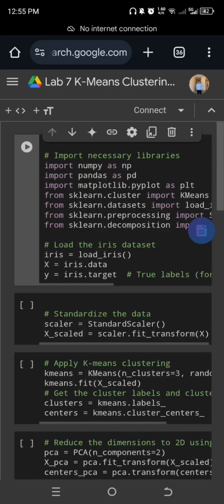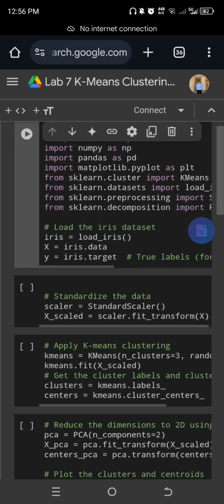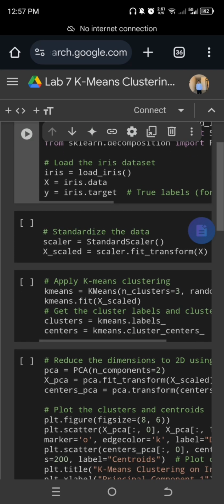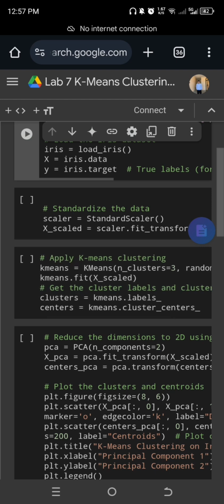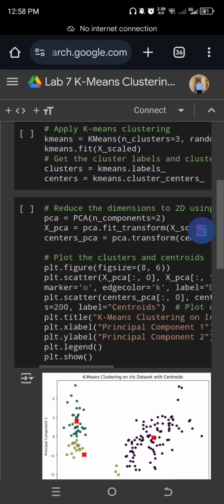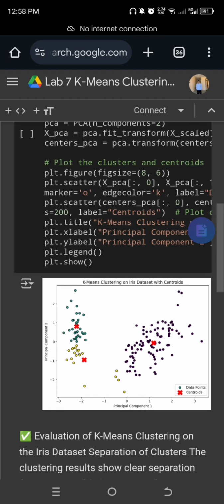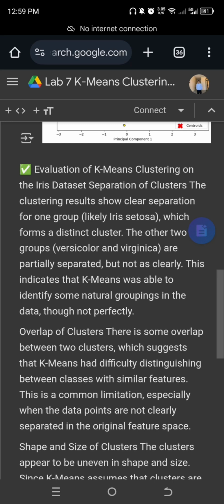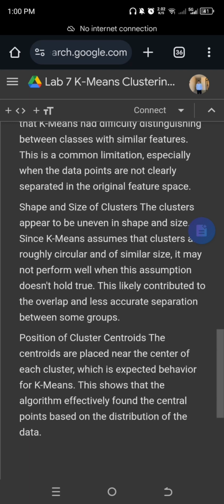Laboratory 7: K-Means Clustering.